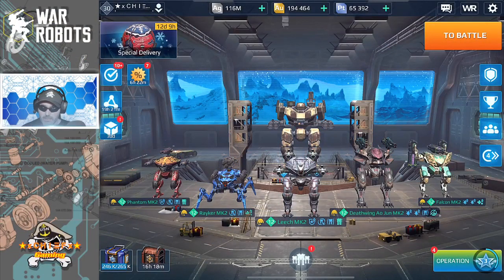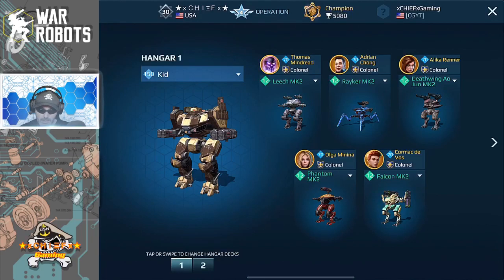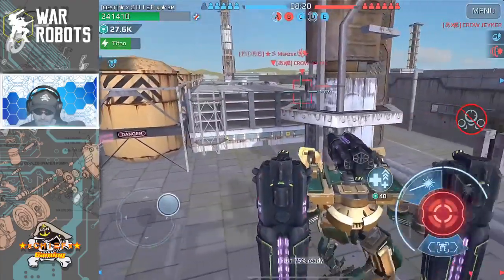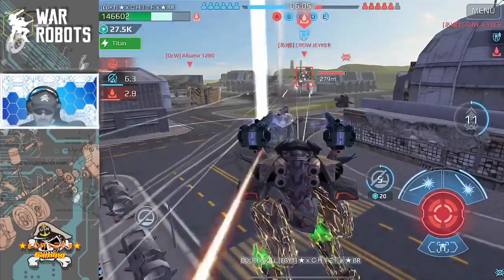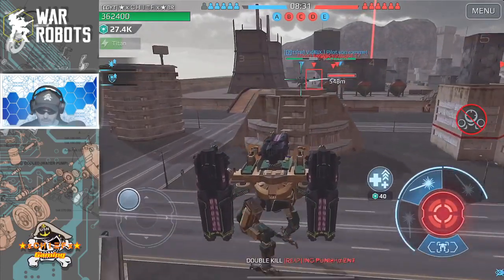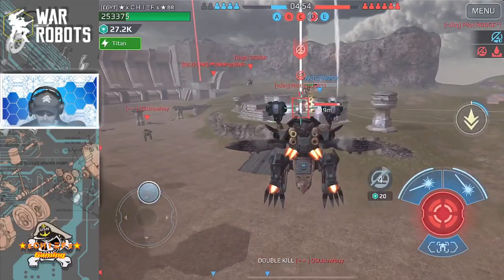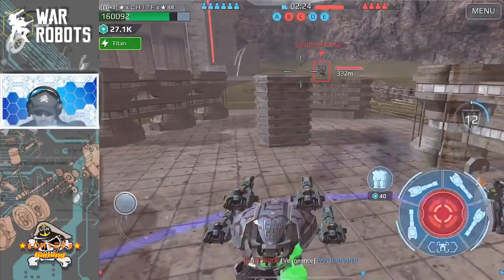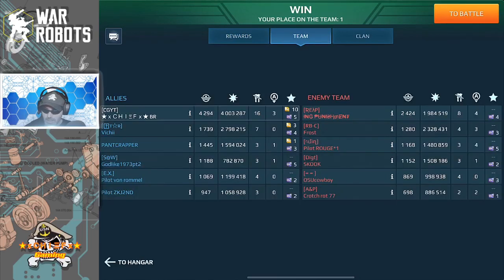Offensive Traditionalist Falcon - MAXXED for Damage - War Robots [WR]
War Robots [WR] Offensive Traditionalist Falcon - MAXXED for Damage

In today’s video I am bringing you a member requested build using my Battle Rec account. The member wanted to see just how powerful a maxed out T-Falcon could be when using a fully Offensive pilot spec. So I ditched all the defense and durability boosts in favor of an all damage offensive build. I think it actually did pretty well.

xCHIEFx Gaming
Clan: B%M on iOS

Flydigi Apex Wireless Controller

Streaming Set up.
iMac
OBS
Logitech C920s Webcam
Green Screen
Behringer UM2 Audio Interface
NW 800 Condenser Mic

Proud member of Alpha Nerds Guild
Alpha Nerds Guilds Purpose -To provide a means to deliver a gaming console to a veteran/first responder that has been diagnosed with a psychological disorder related to their sacrifice for the American public.
For more information on Alpha Nerds Guild please to see how you can become involved.

War Robots is developed by Pixonic Download War Robots for FREE!

NOTE - All video content on this channel is intended for use by persons age 13+. This channel is designated as not appropriate for young children.